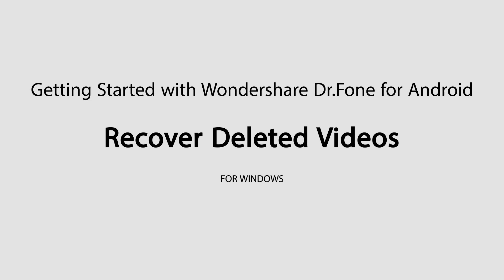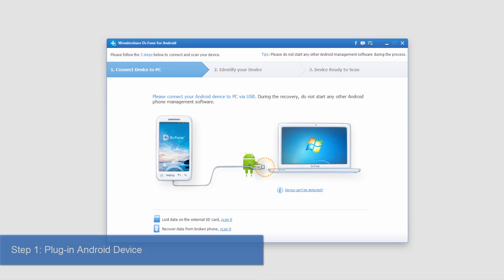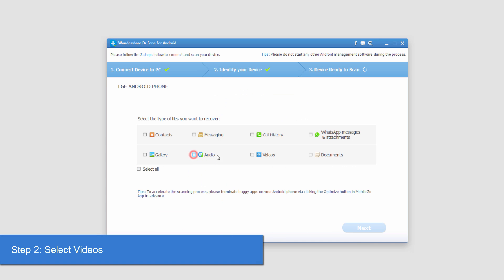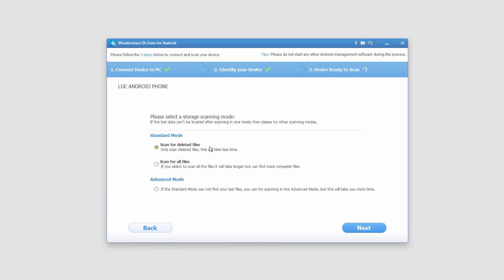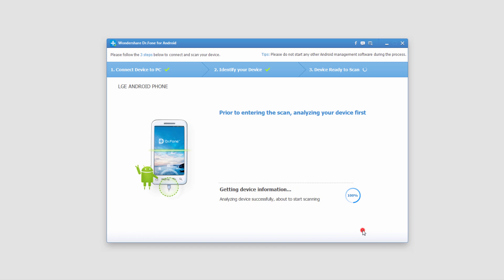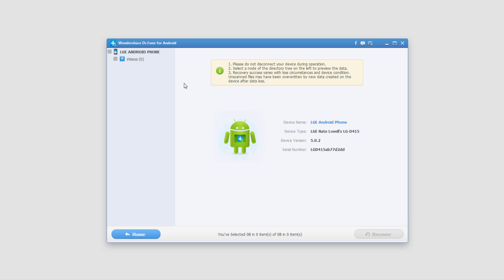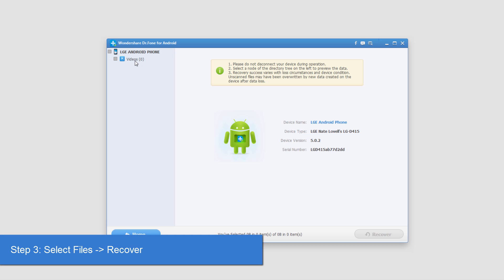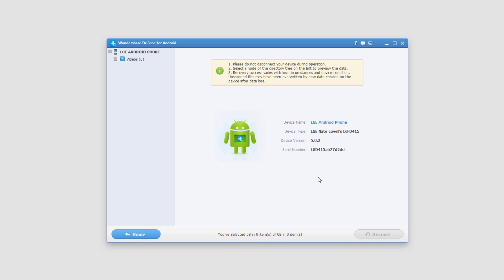Dr.Fone for Android: Recover Deleted Videos from Android Phones or Tablets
Videos take a lot more memory than photos and messages. Dr.Fone for android could help you to get back deleted videos whether you delete them deliberately to save space or by accident. It is very easy to use this feature. Just run the program and connect the device to the computer. Then choose "Videos" to proceed for recovery.